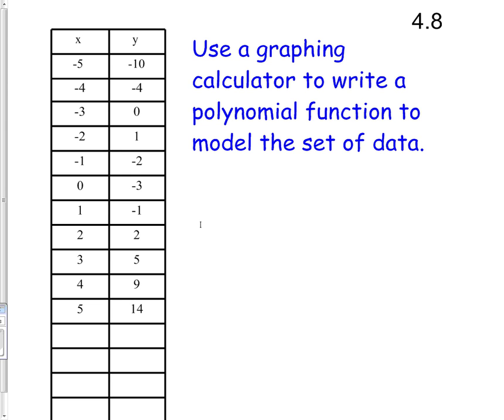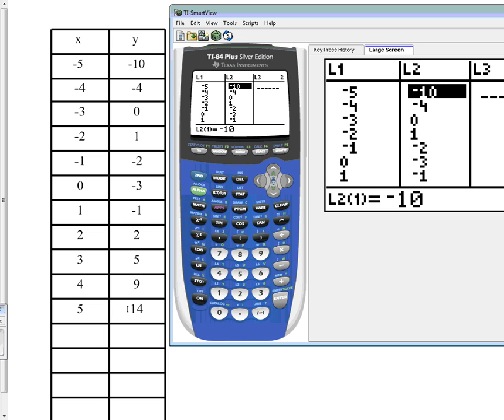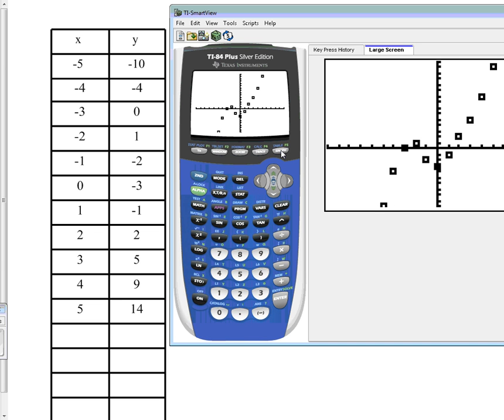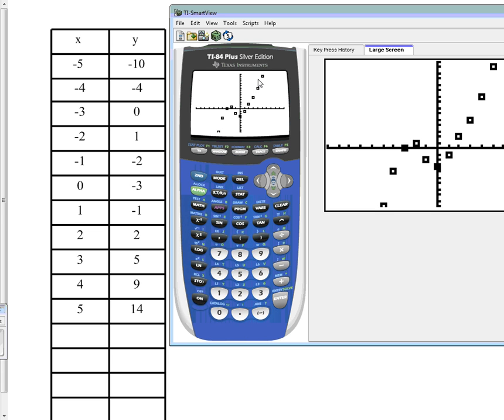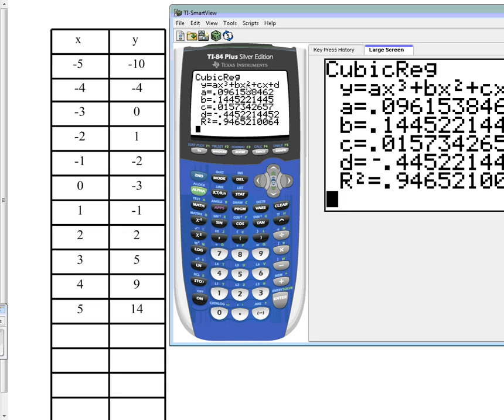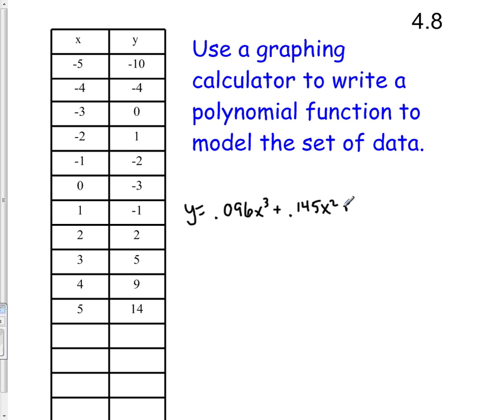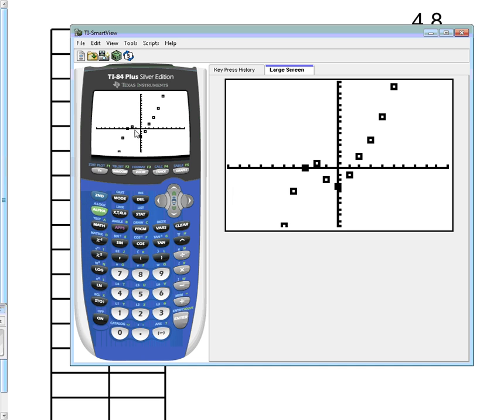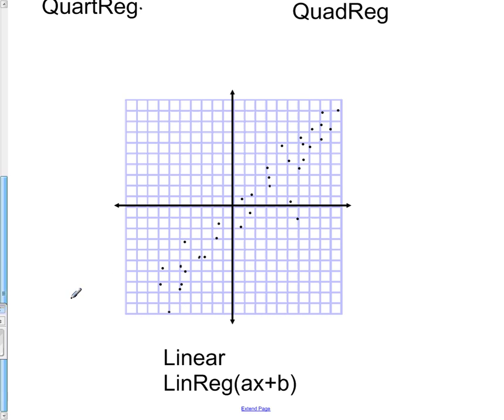Modeling Polynomial Equation on TI 84 (4.8)